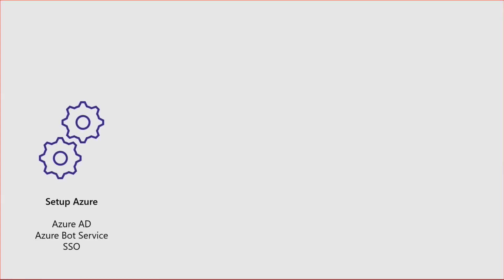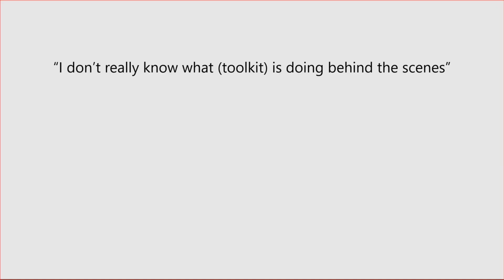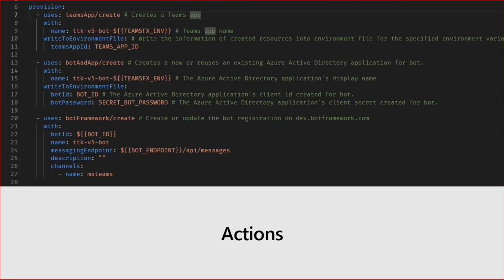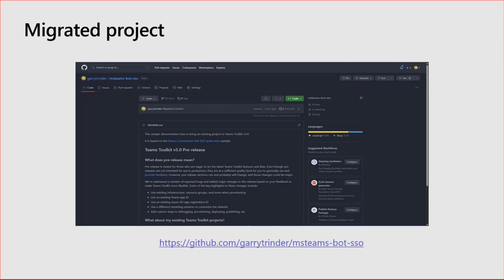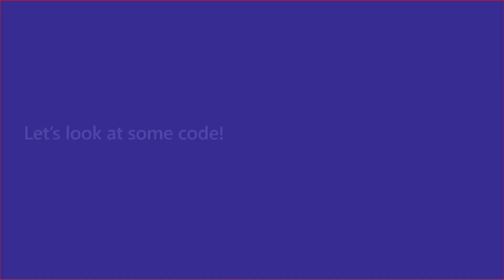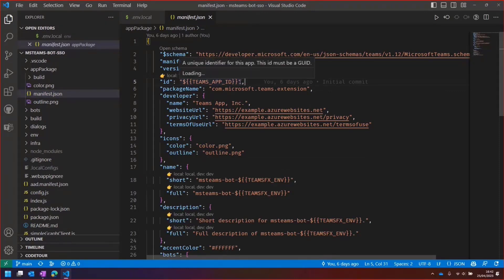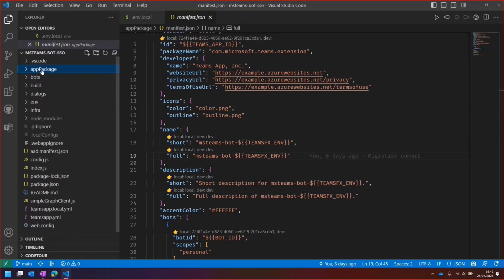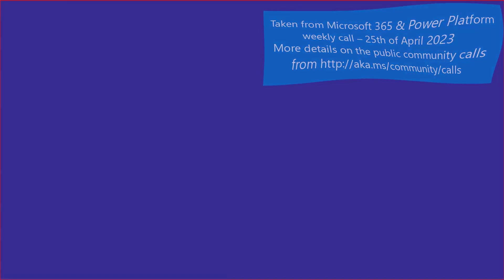Bring your existing projects to Teams Toolkit for Visual Studio Code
In this 16-minute developer focused demo, Garry Trinder covers several new features in Teams Toolkit v5.0 that make it much easier to migrate what you have to Teams. To create/deploy Teams app today is a lot of work. The task is simplified. Key v5.0 features reviewed – project files, pre-defined actions, and Visual Studio Dev Tunnels. Inspect differences in code walk through as migrate existing Teams Conversation Bot SSO quick-start sample into a Teams Toolkit project.

This PnP Community demo is taken from the weekly Microsoft 365 Platform Community call recorded on April 25, 2023.

Demo Presenter
• Garry Trinder (Microsoft) | @garrytrind

Supporting materials
• Documentation - Available actions in Teams Toolkit | aka.ms/teamsfx-actions
• Demo – Introduction to Microsoft Teams Toolkit v5 - New features and capabilities – John Miller (Microsoft) | @jmillerdev
• Documentation - Teams Toolkit Visual Studio Code v5.0 Prerelease Guide | aka.ms/teamsfx-v5.0-guide